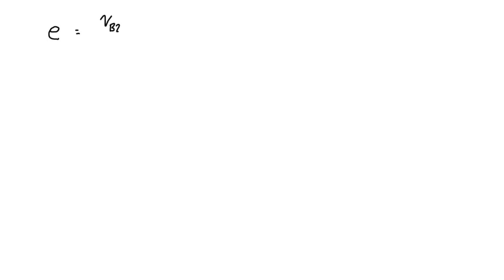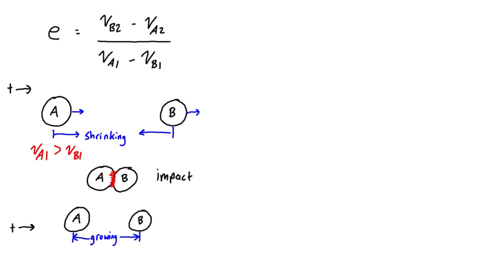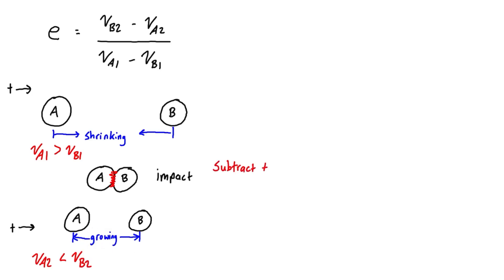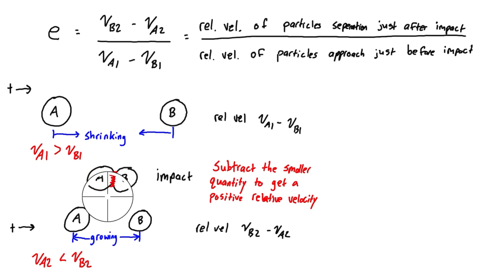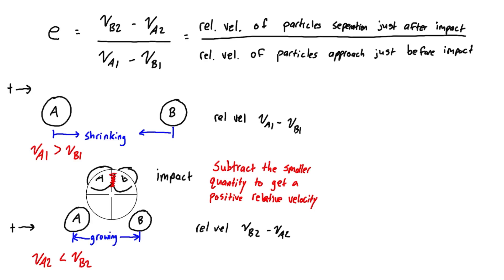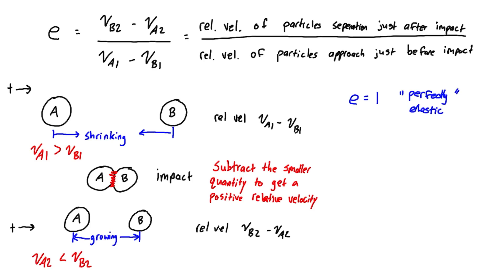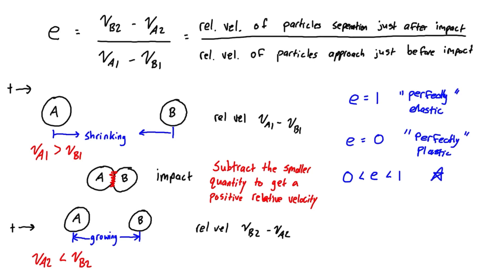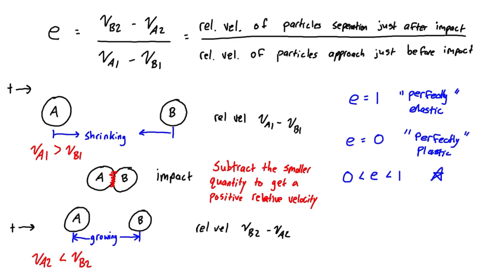Coefficient of Restitution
This tutorial introduces the coefficient of restitution and how it relates to perfectly elastic collisions, perfectly plastic collisions, and more realistic collisions that are somewhere in between. The coefficient of restitution is essential the ratio of the relative speed of two particles separation just after impact to their relative speed of approach just before impact.